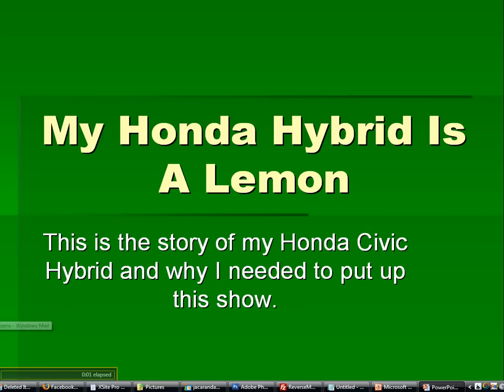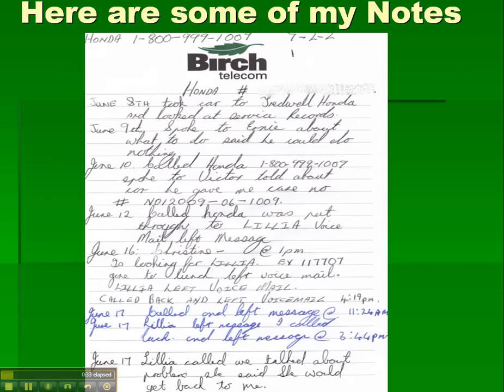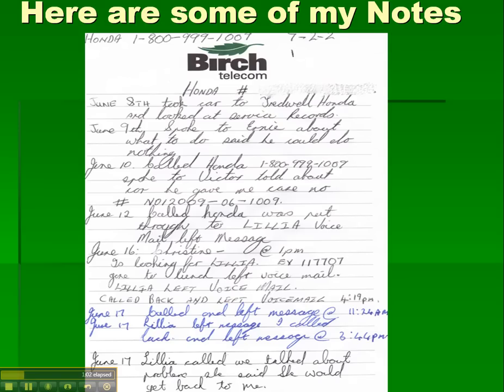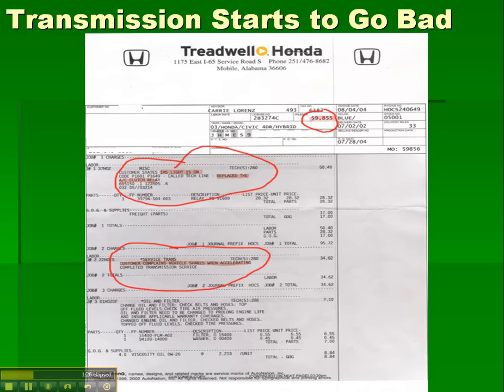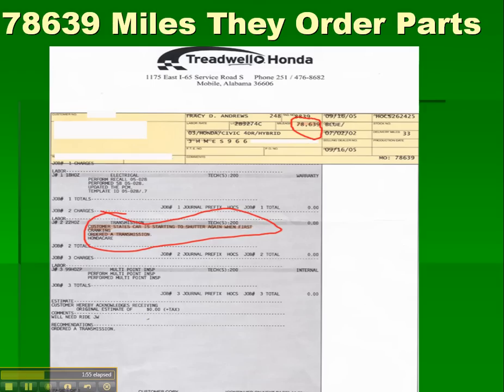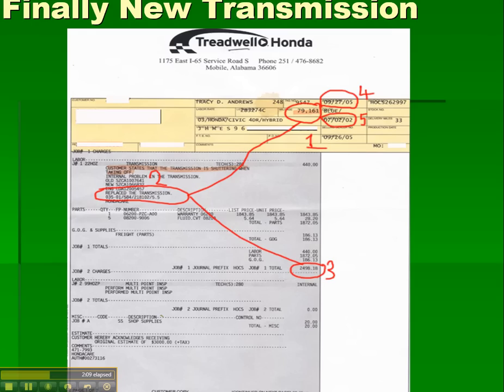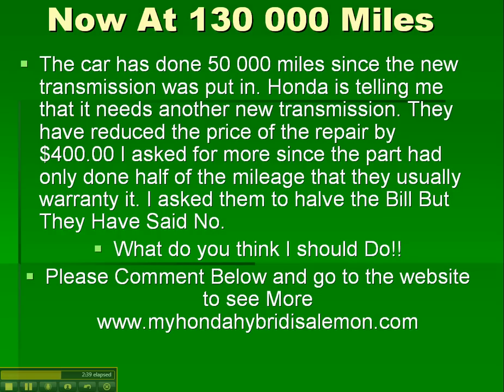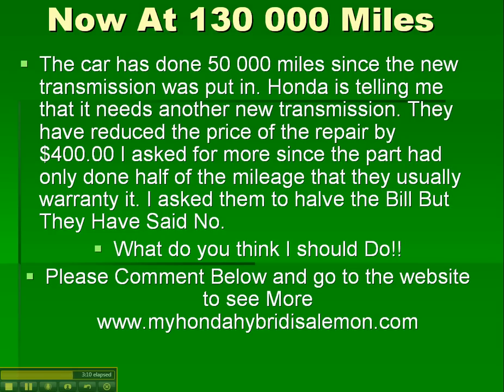My Honda Hybrid Is A Lemon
My Honda Hybrid is a lemon. This is the story of My Honda and my dealings with Honda USA